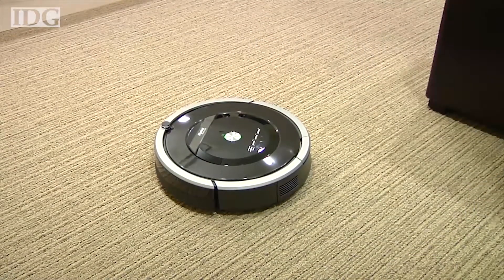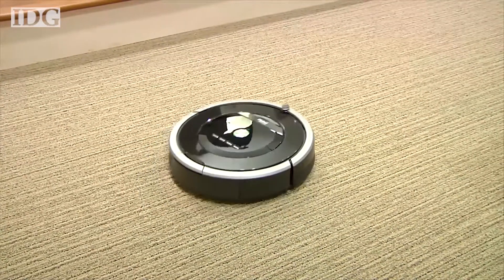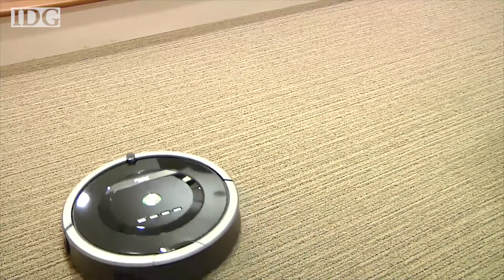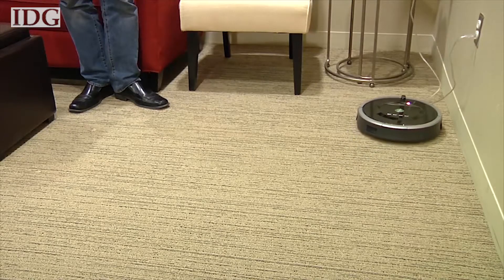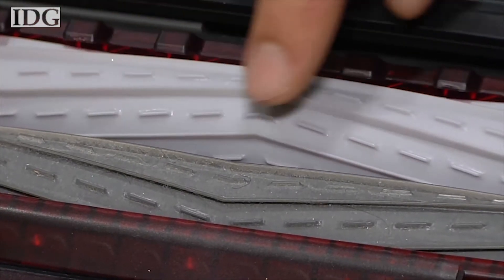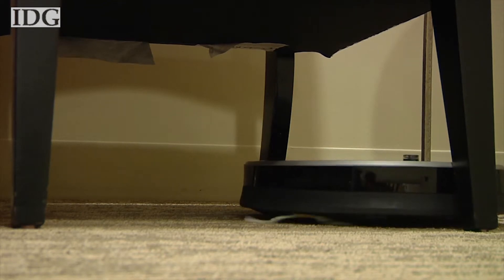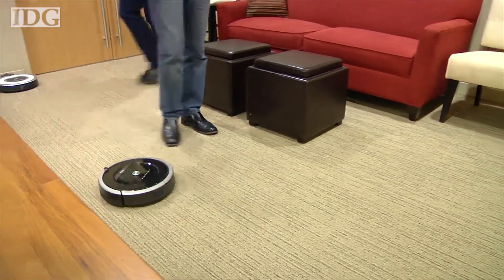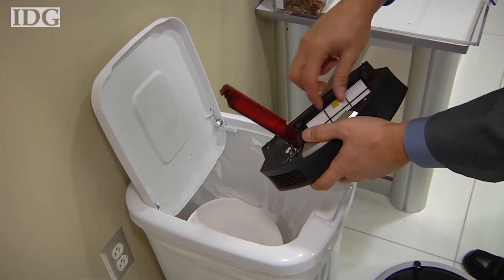Irobot suger upp minsta lilla hårstrå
Irobots robotdammsugare Roomba har uppdaterats med ny teknik som tar bort alla spår av smuts och hår på golvet.

(Den här filmen publicerades ursprungligen i december 2013.)